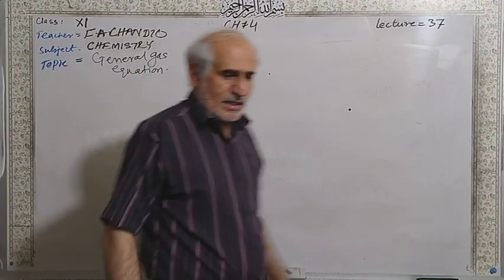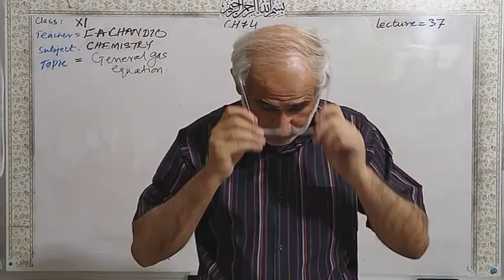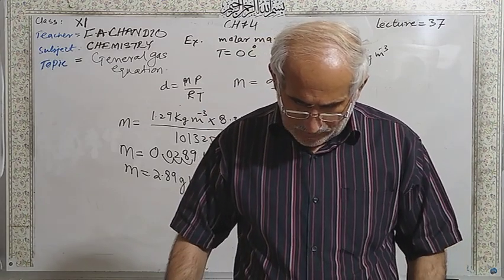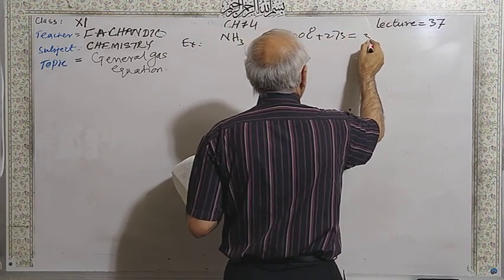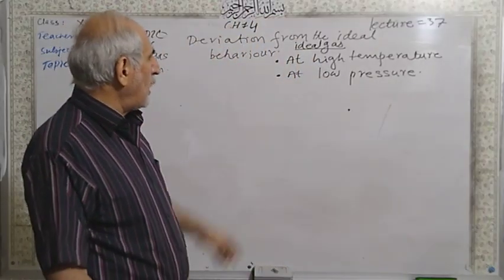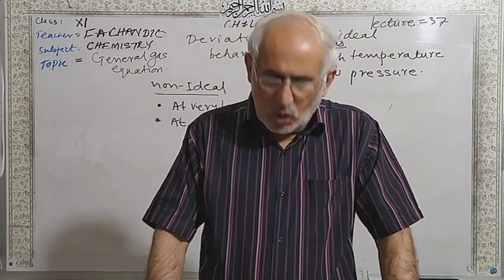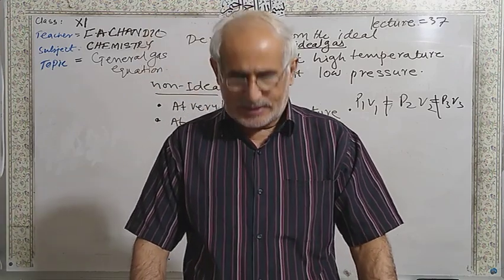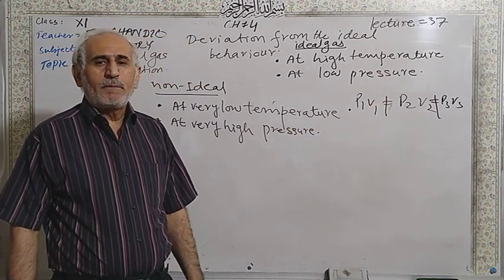Grade 11 Chemistry 37